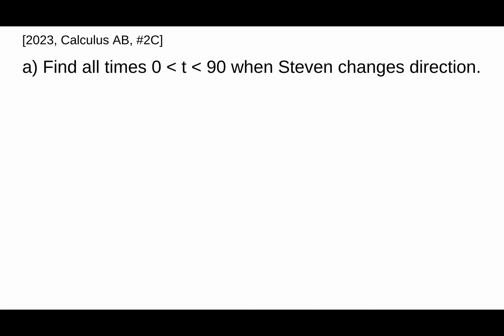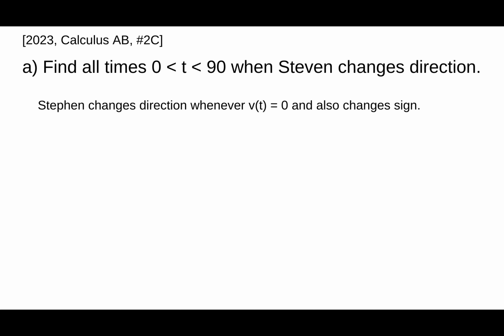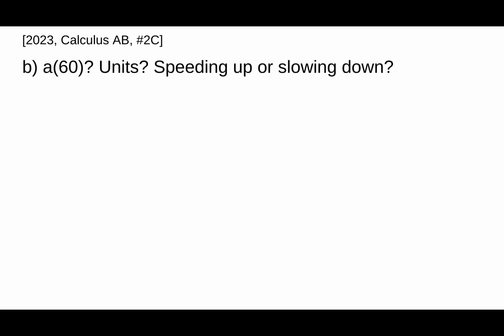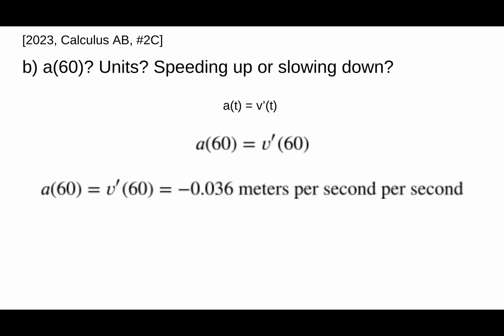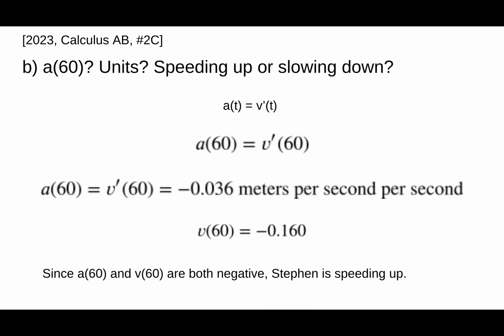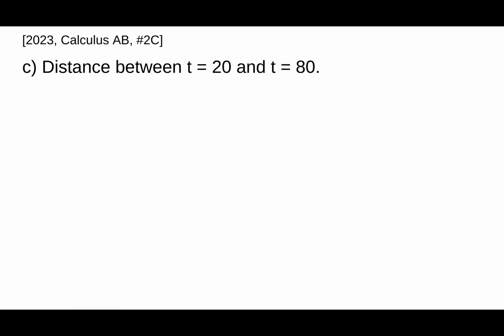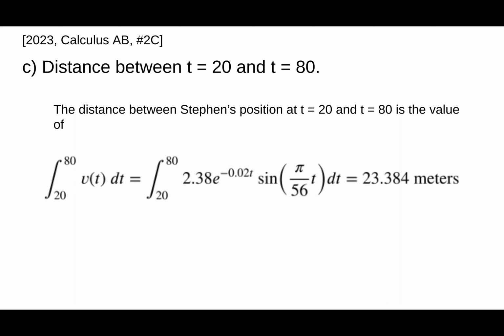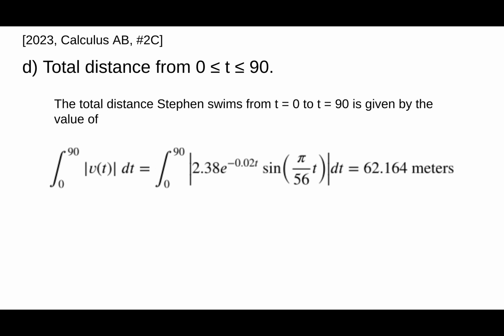AP Calculus AB - 2023